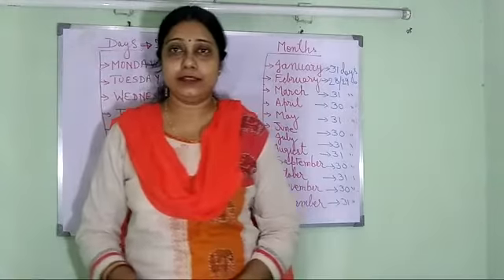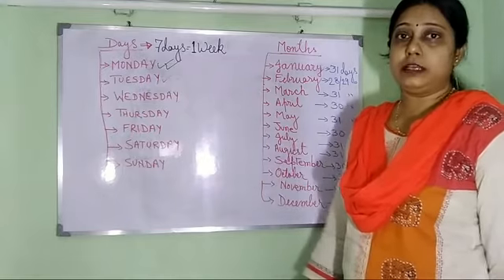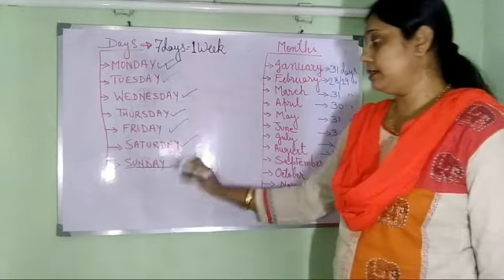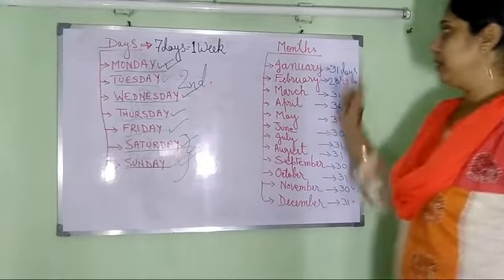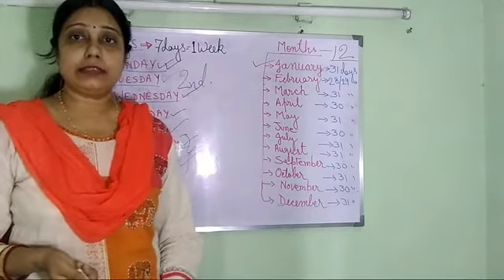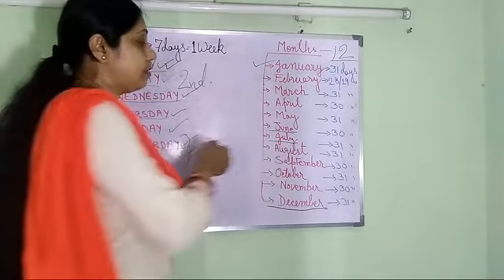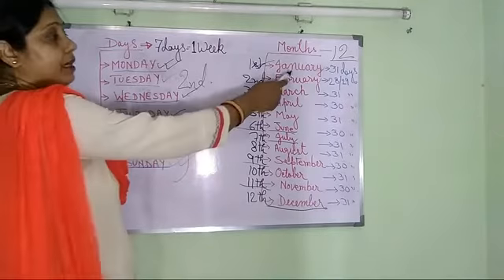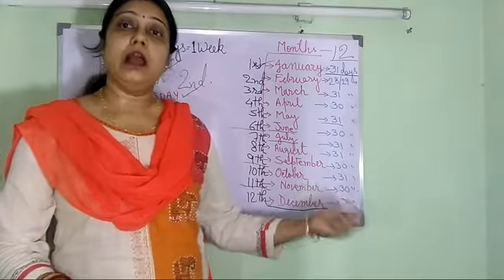Std 1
Months and days